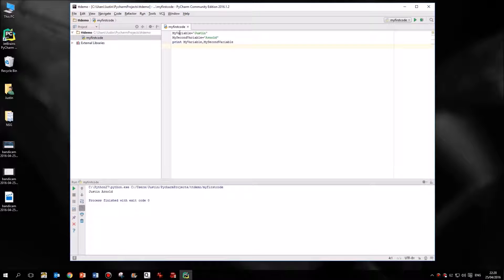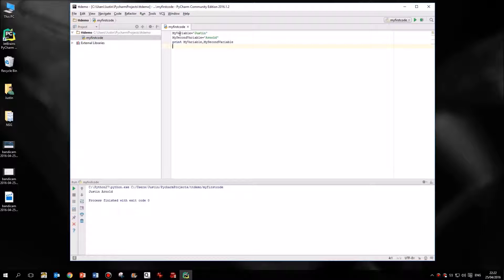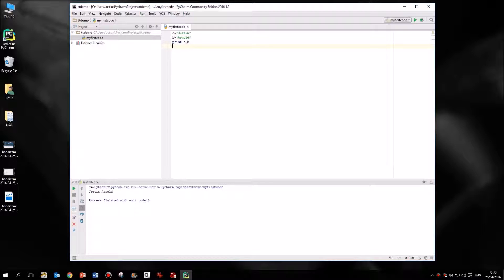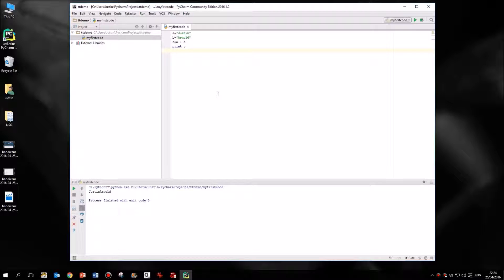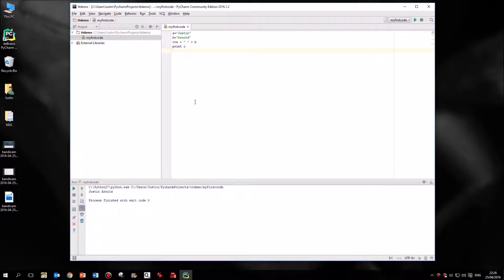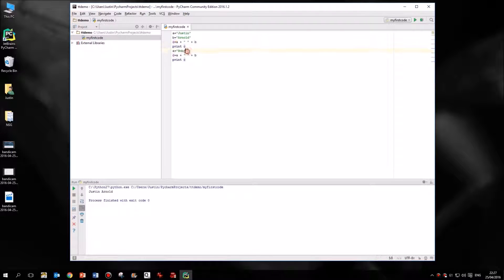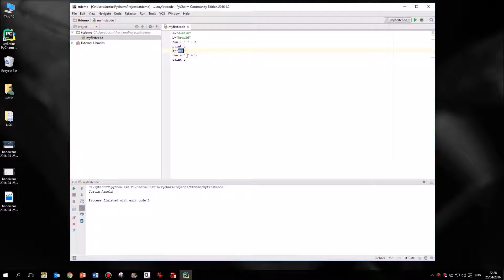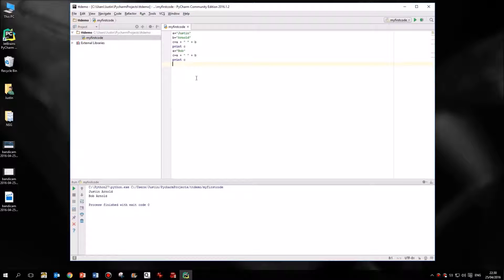Python Lesson 3 - Editing & Combining Variables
In this lesson we'll continue to look at variables which contain letters or words (strings), and see how we can change what's stored in a variable, and even combine variables.